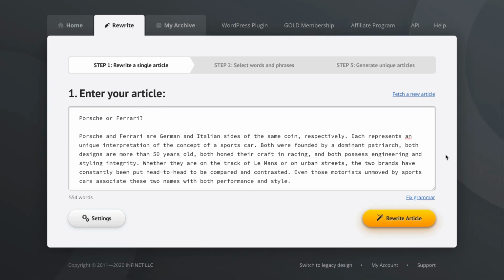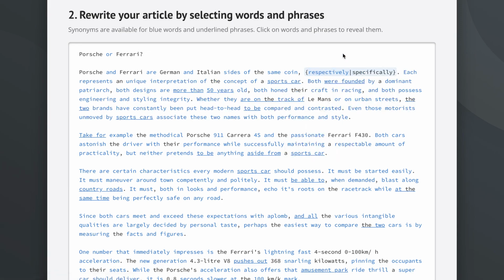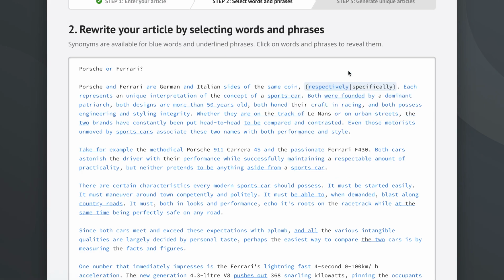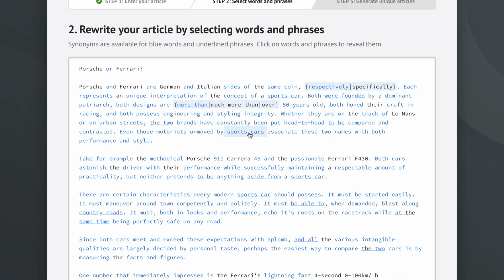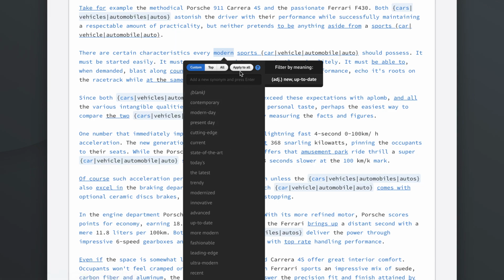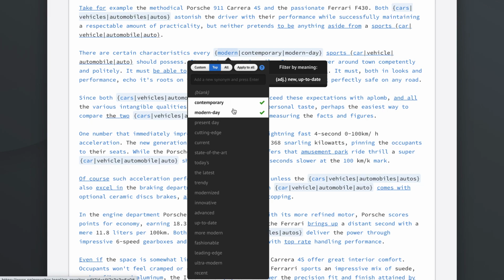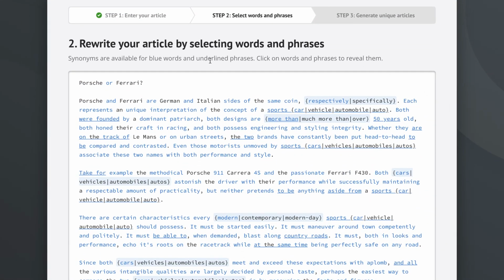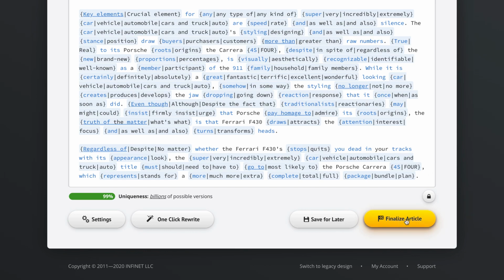How to spin articles manually: words and phrases (in Step 2) - Spin Rewriter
How to spin articles manually: words and phrases (in Step 2) - Spin Rewriter tutorial

SpinRewriter

use this link and get more than1 free bonuses